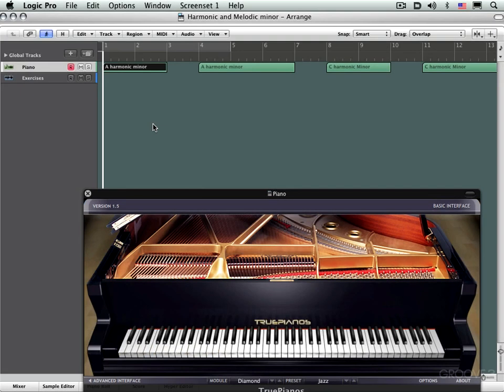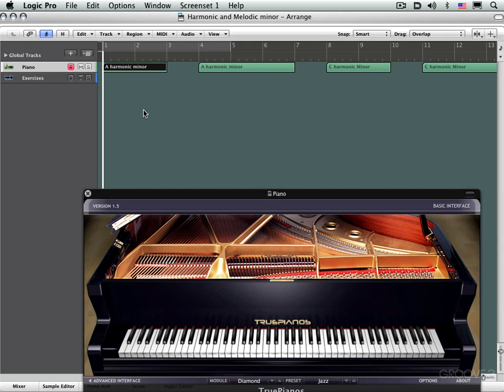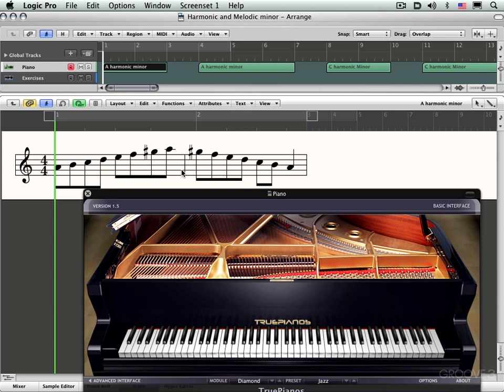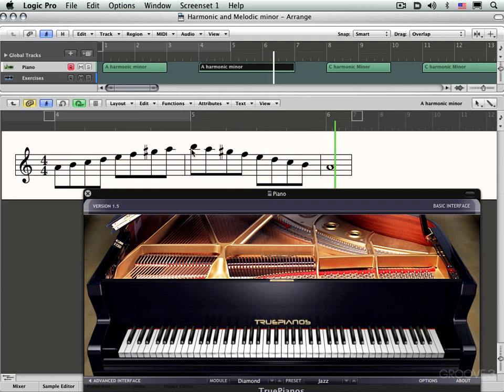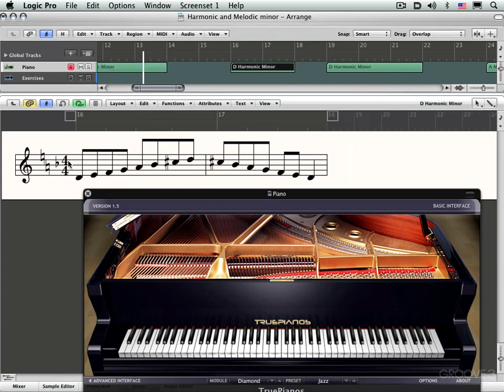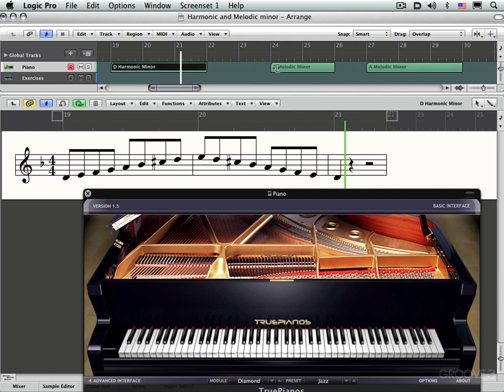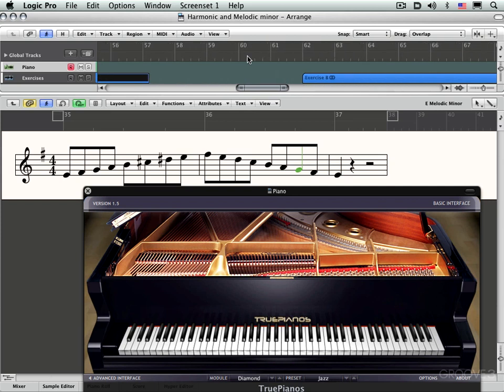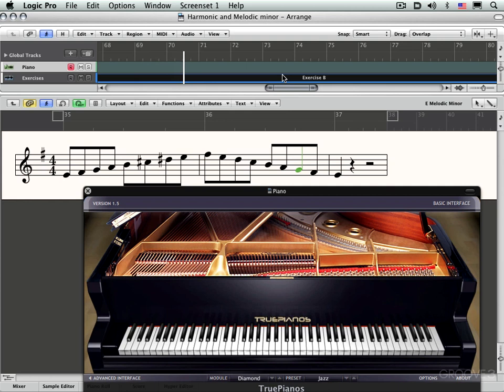[MUSIC COMPOSITION] - Harmonic & Melodic Minor Scales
My name is JPHARAON, I'm 18 years old | Italian producer